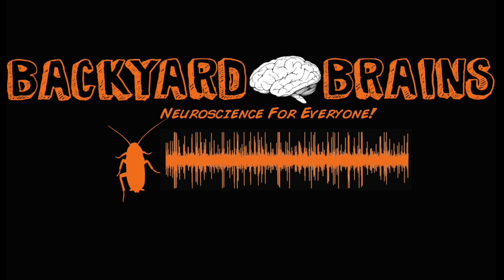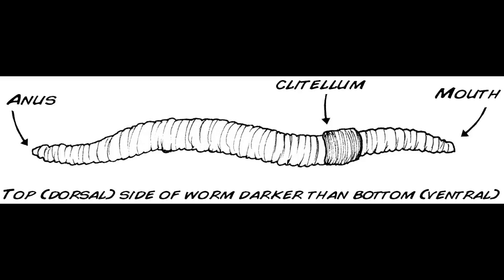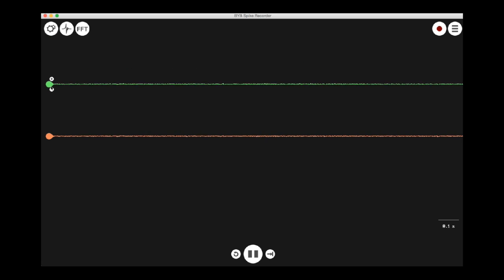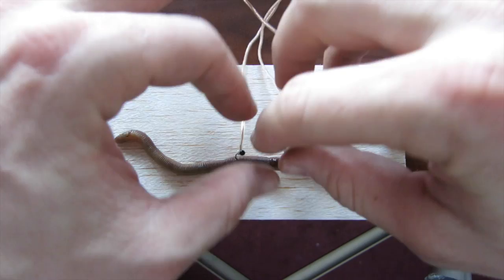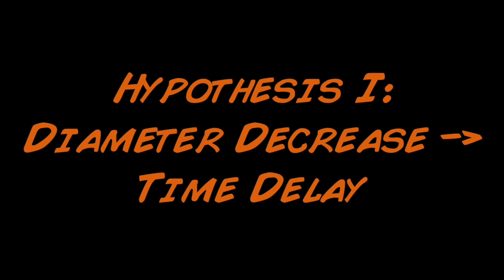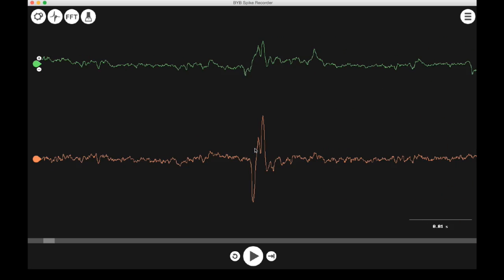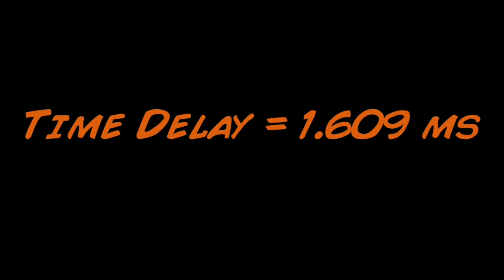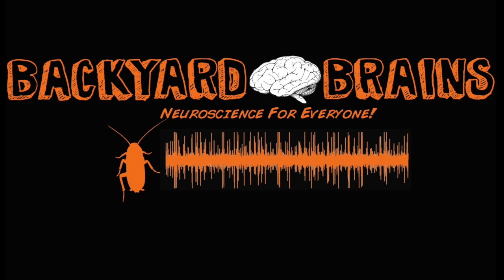The Effect of Nerve Stretching on Conduction Velocity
Harmless stretching a worm, you can notice a peculiar effect on the propagation of action potentials along its ventral nerve. We are lacking sufficient explanations. Artifact, or something interesting? Let's investigate. Cable Theory continues to intrigue us.